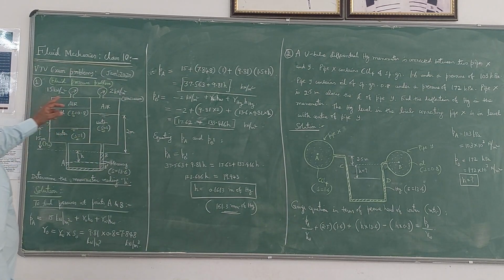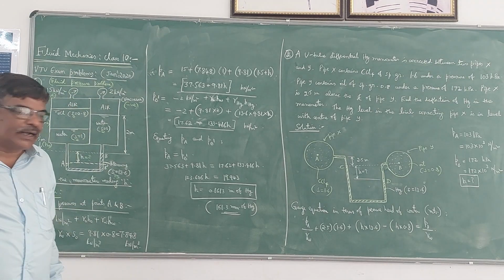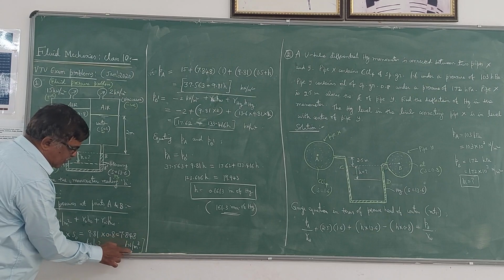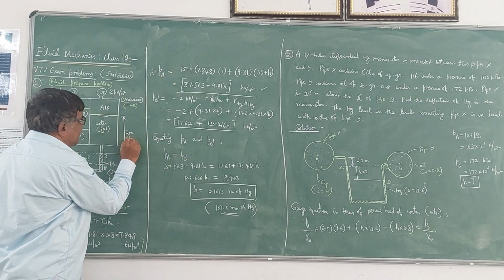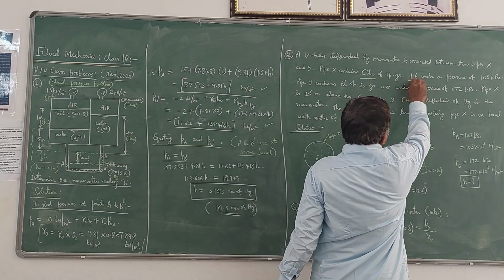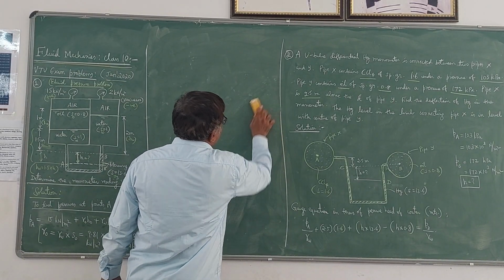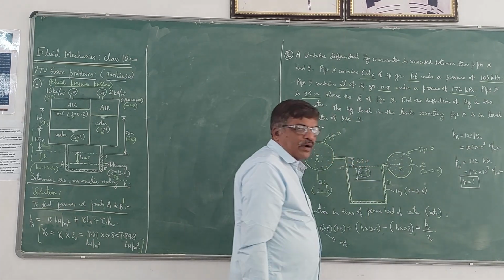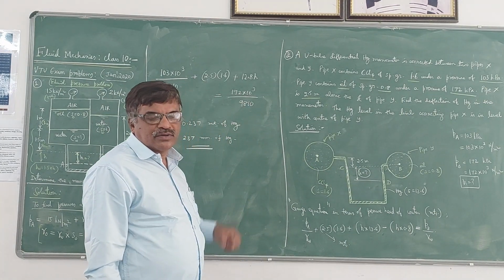FLUID MECHANICS - Class 10 - Problems on Manometers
Gauge Equation - To determine the deflection in mercury levels in Manometers